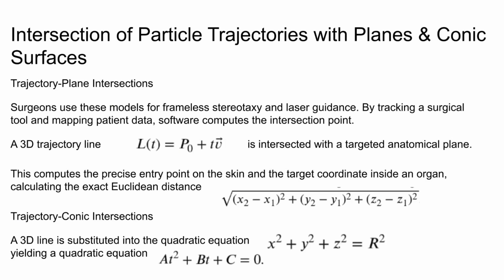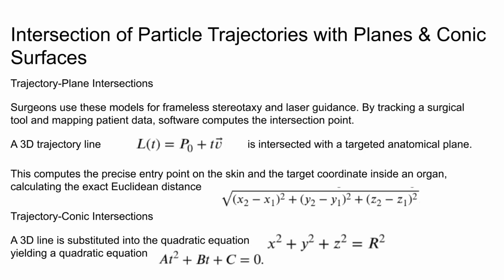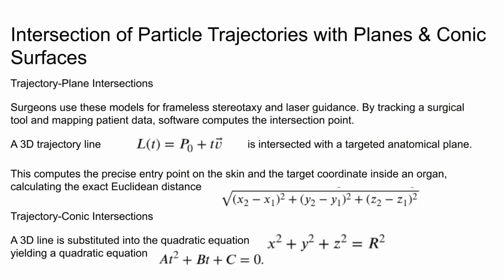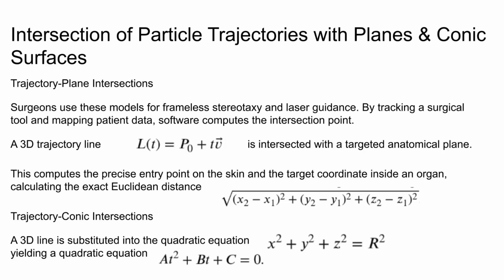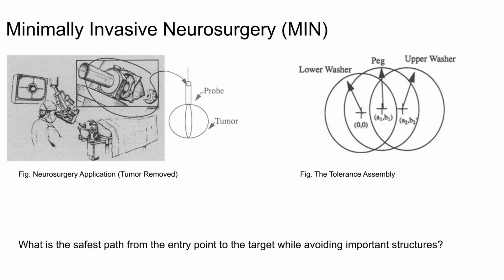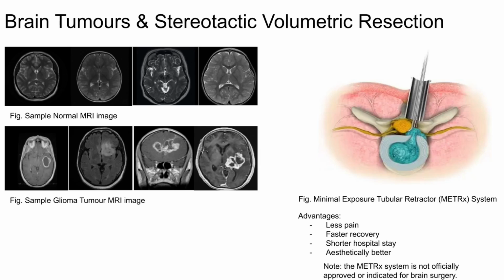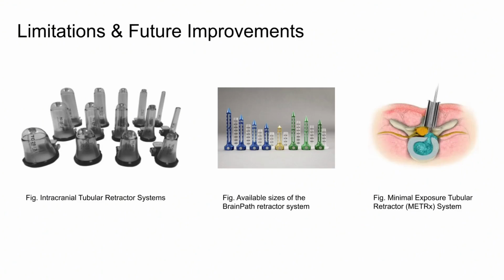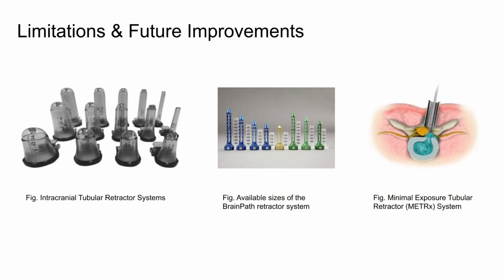ICONS2026 – Paper 000344 – Intersection of cylinders for geometrical tolerancing to medical…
Co-hosted Conference: MEDISCOPE2026
Dates: 16–18 July 2026
Format: Fully Online Conference (Microsoft Teams)

Title:
Intersection of cylinders for geometrical tolerancing to medical applications

Authors:
Sree Ram Valluri (S.R. Valluri), Cindy Cui

Presenter:
Cindy Cui

Session:
ICONS2026-TS22 – Biomedical Modelling and Molecular Simulation